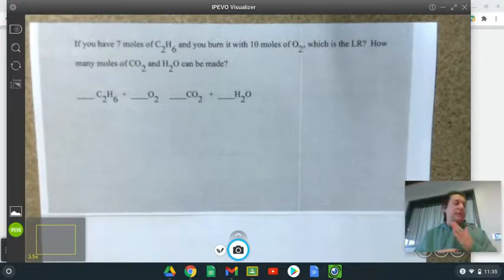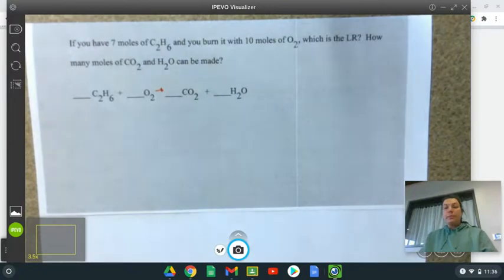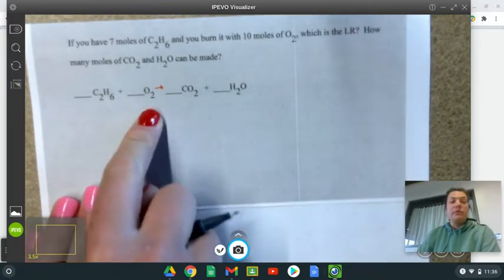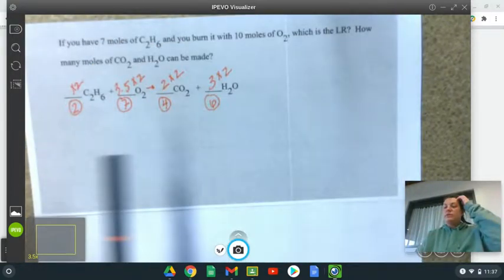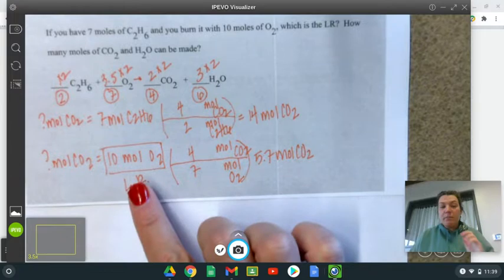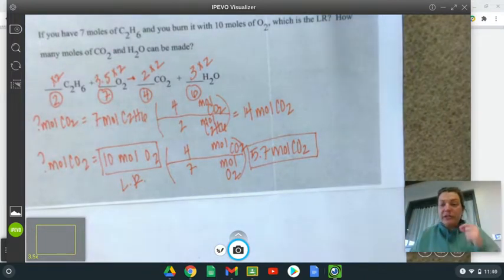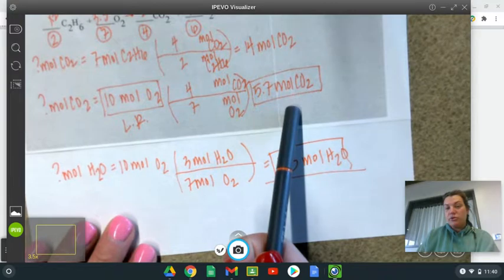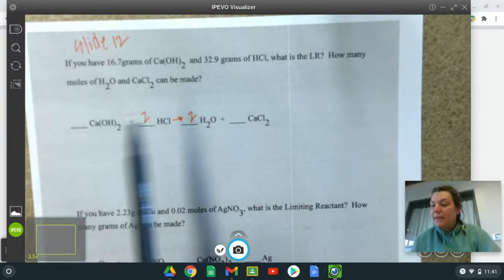Limiting Reactant Practice Problems